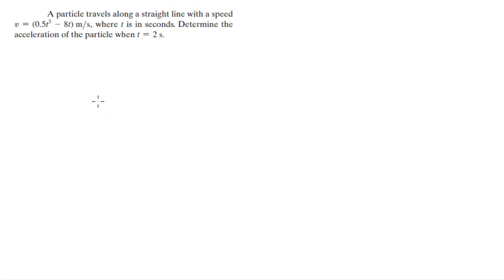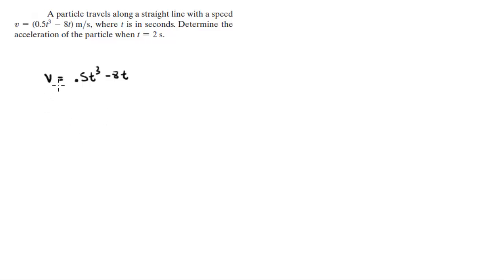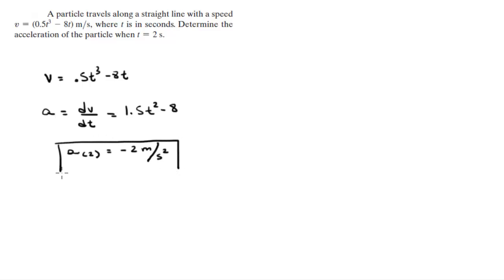Determine the acceleration of the particle when t = 2 s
A particle travels along a straight line with a speed
v = (0.5t^3 - 8t) m/s, where t is in seconds. Determine the
acceleration of the particle when t = 2 s.